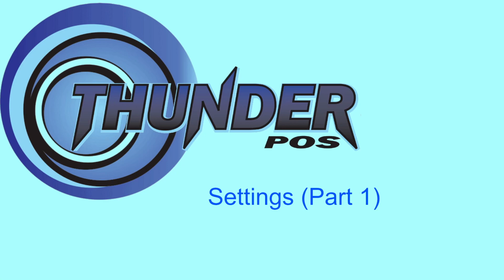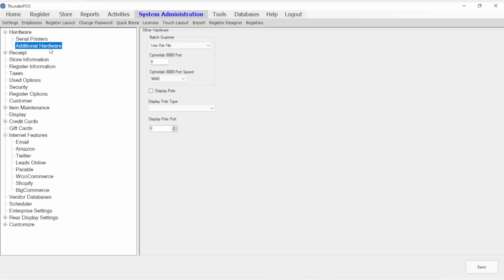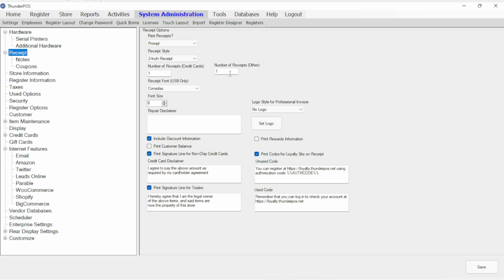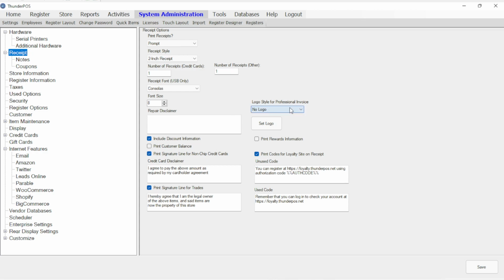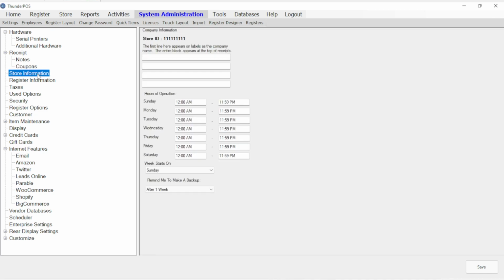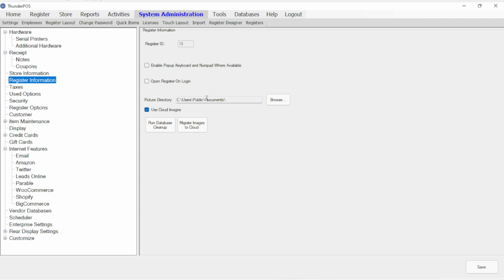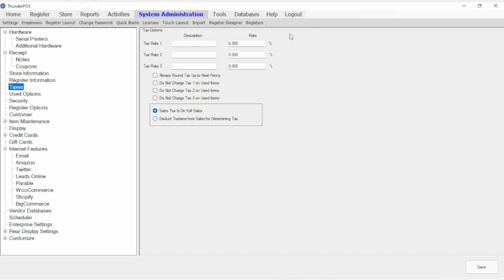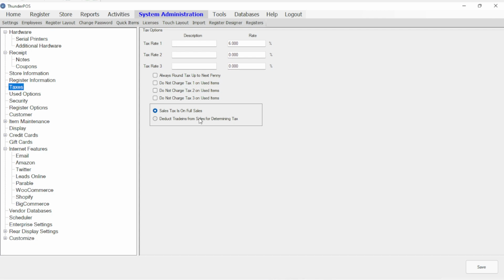Settings In ThunderPOS for Windows (Part 1)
This video will go over all settings in ThunderPOS as of version 22.6.2.0.  This is part 1 of 4, going over Hardware and Receipt Options, Store and Register Information, and Taxes